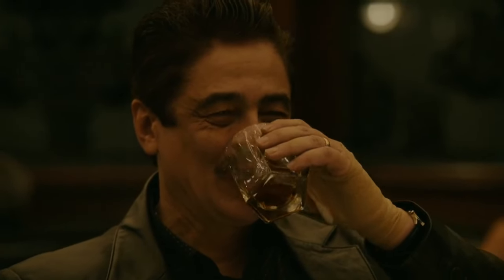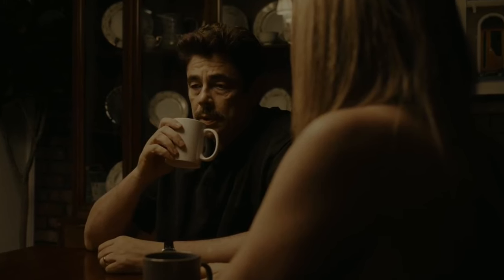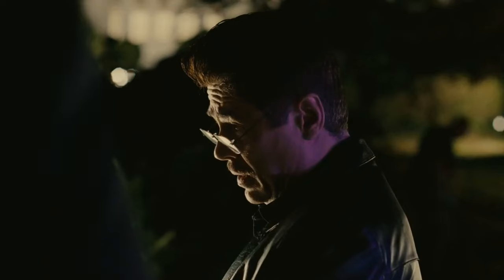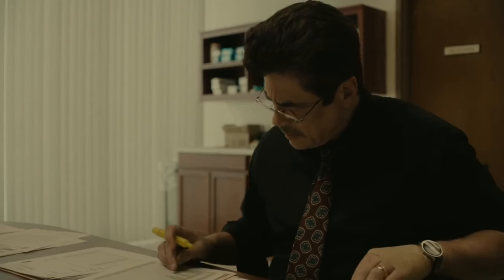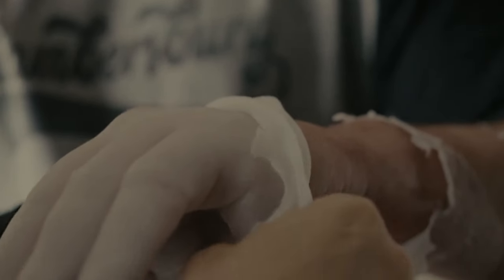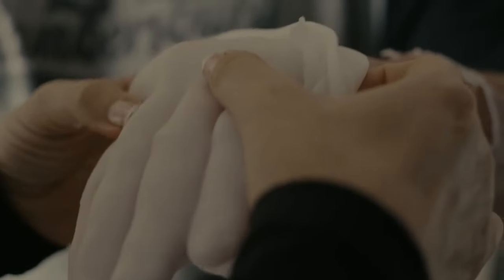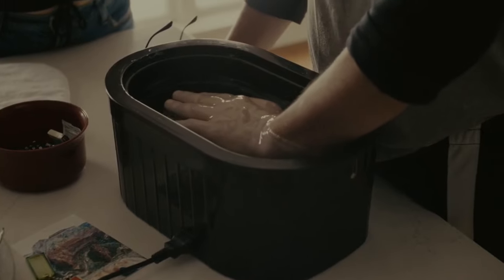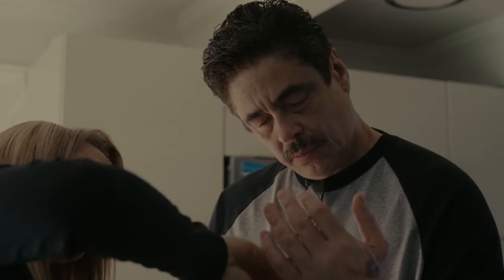Why Judy Puts Tom's Hand In Wax In REPTILE